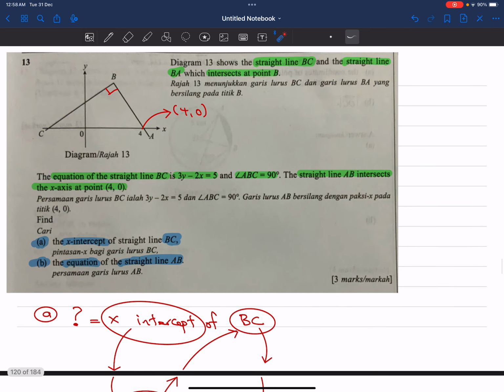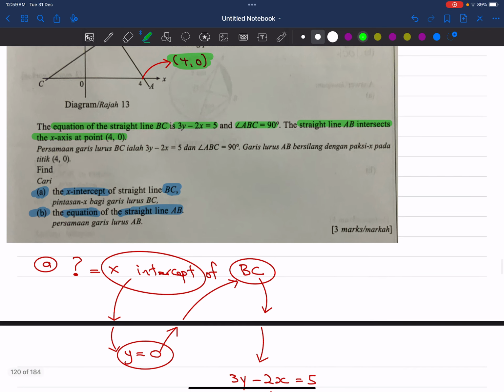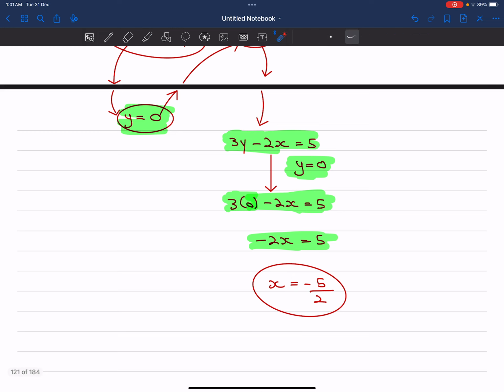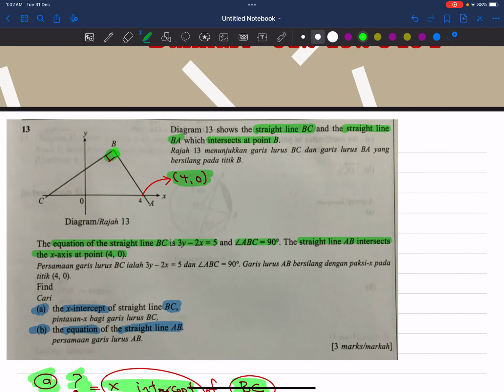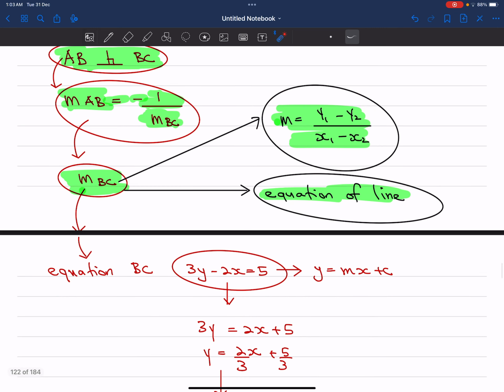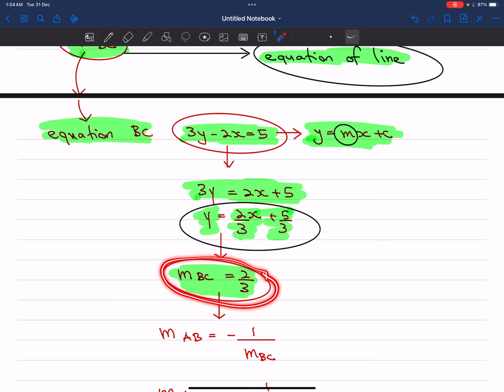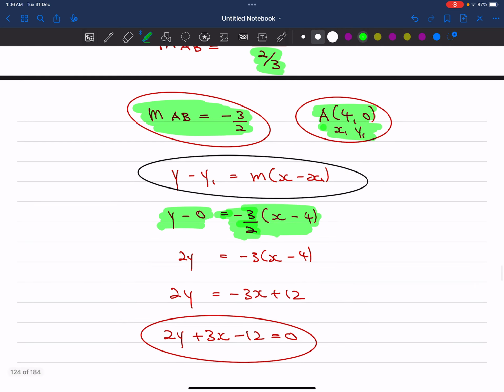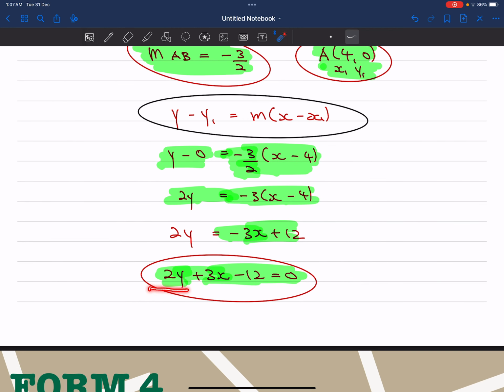FORM 4 ADD MATHS PAST YEAR SBP